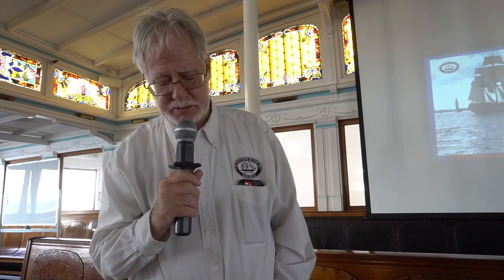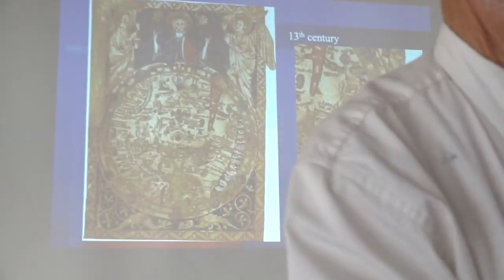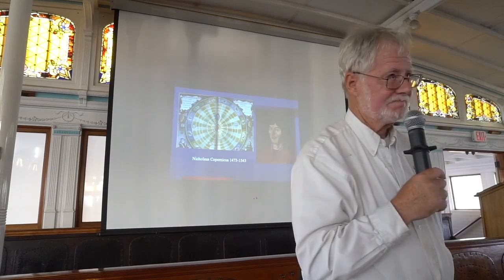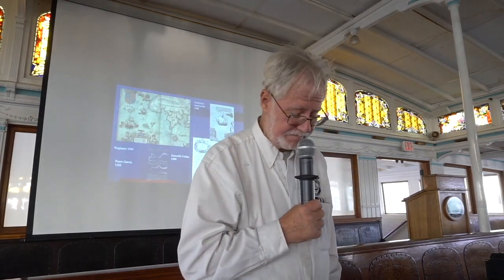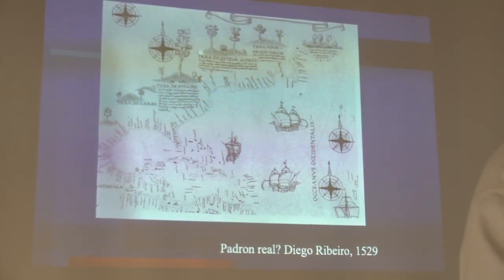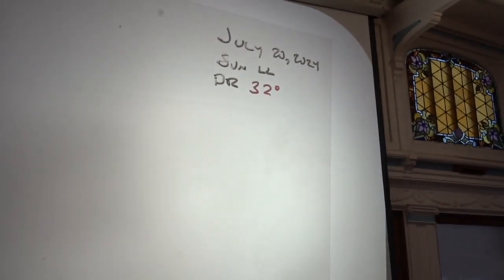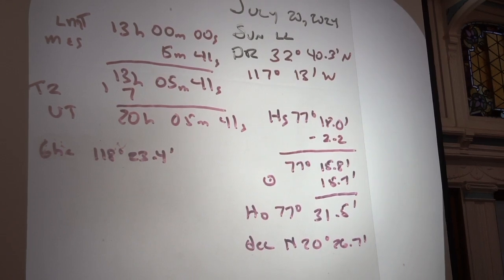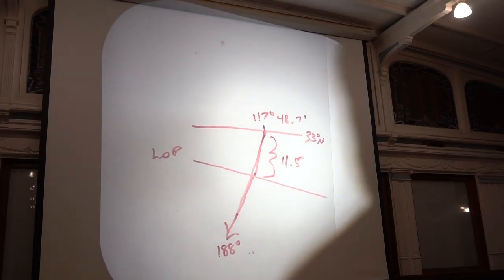Celestial Navigation Class Three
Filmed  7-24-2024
There is no class one video